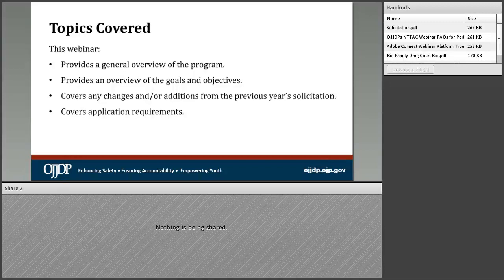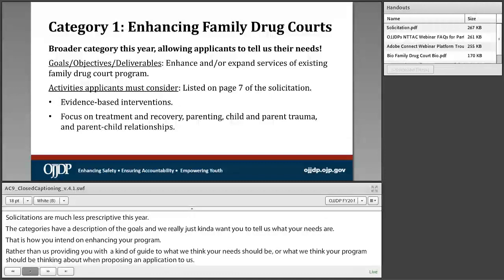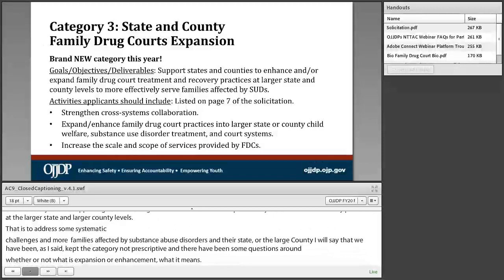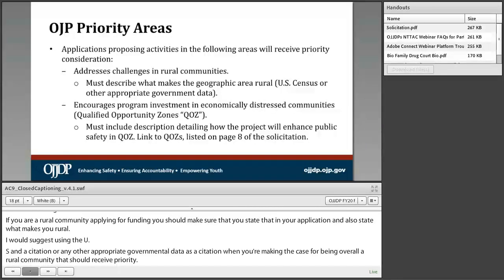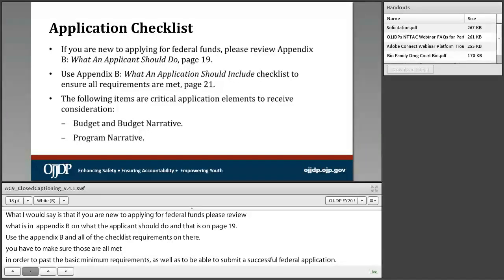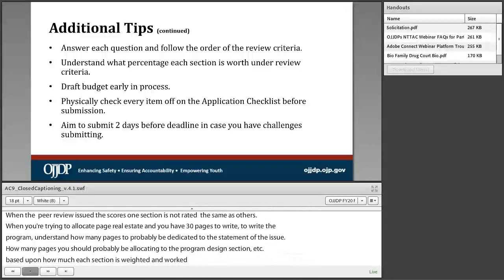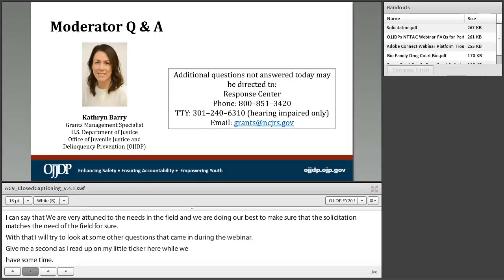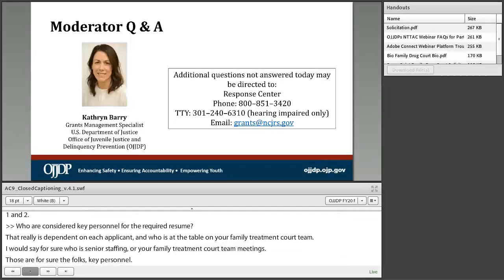OJJDP FY 20 Family Drug Court Program Solicitation Webinar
This webinar will provide information about the current Family Drug Court Program solicitation. The OJJDP Family Drug Court Program seeks to build the capacity of state and local courts, units of local government and federally recognized tribal governments to enhance existing family drug courts or implement statewide or countywide family drug court practices that increase collaboration with substance abuse treatment and child welfare systems. This collaboration ensures the provision of treatment and other services for families that improve child, parent, and family outcomes.

For grant-related questions, please contact the Response Center by phone at 800–851–3420 (TTY: 301–240–6310 for hearing impaired only), or by email at .